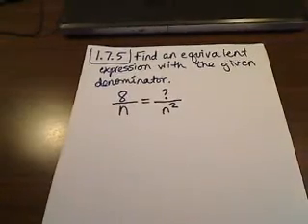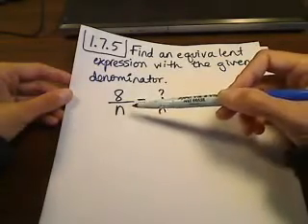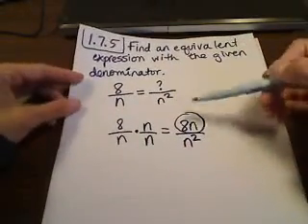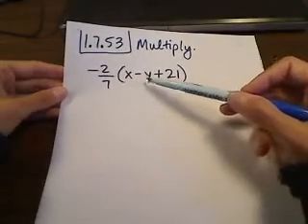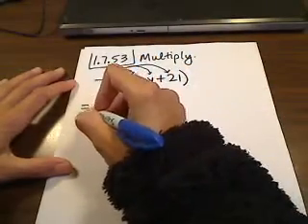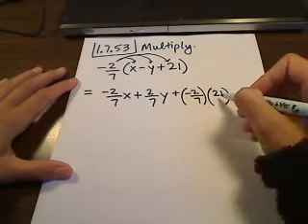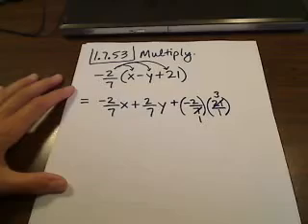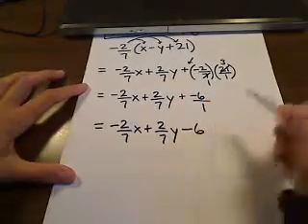Find an equivalent expression and multiply fractions